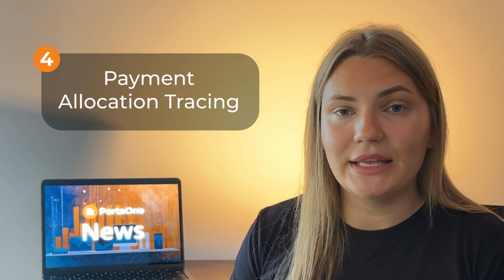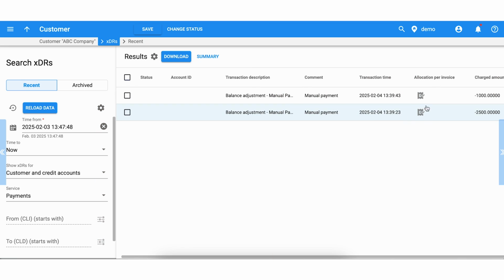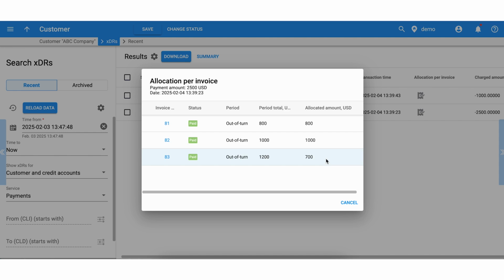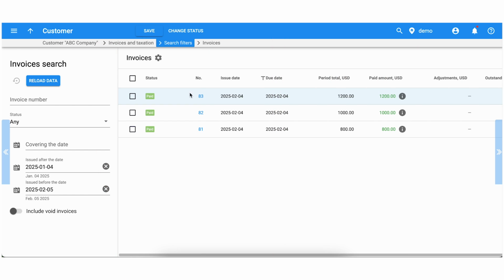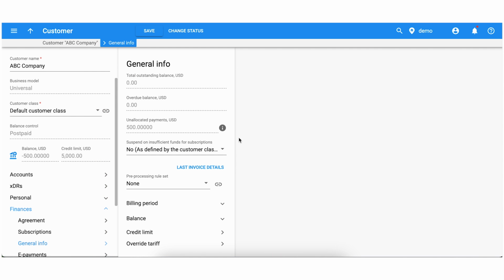PortaSwitch Maintenance Release 119 | Origin-Based Pricing, Simplified Call Control API & More!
PortaSwitch Maintenance Release 119 is packed with helpful updates 🚀! Our technical writer, Anastasiia Holota, is here to walk you through what’s new in this release.

With MR119, you can implement origin-based call rates to align with vendor pricing. This release also makes it easier to build custom voice applications, such as an auto-dialer, with an improved Call Control API that reduces the number of API calls needed for interactive voice features. Call centers benefit from direct call queue transfers, making it easier to move callers between queues without extra steps. Admins can now trace payment allocations to resolve disputes quickly and ensure billing transparency. Plus, MR119 introduces tracking for zero-charge subscriptions, so free services appear clearly on invoices.

Timecodes:

00:00 Introducing MR119
00:23 Origin-Based Call Rates
01:29 Simplified Call Control API
02:04 Direct Call Queue Transfers
02:50 Payment Allocation Tracing
03:51 Tracking Zero-Charge Subscriptions
04:23 Summarize